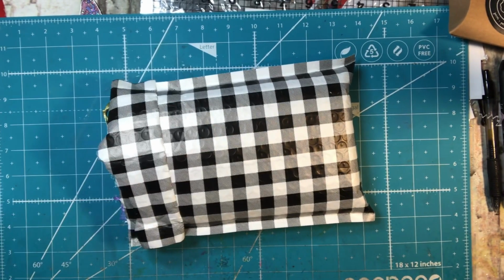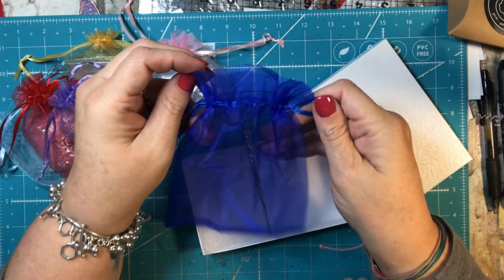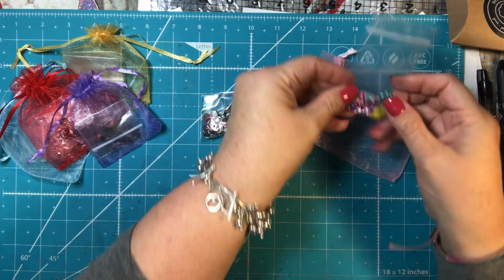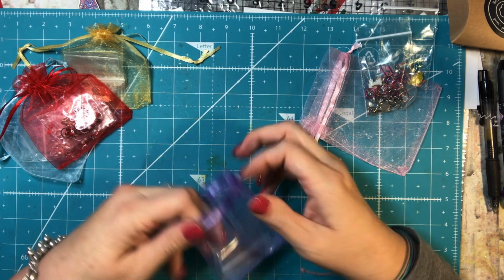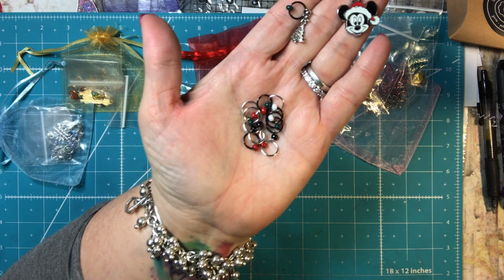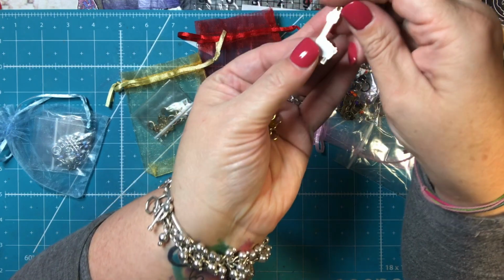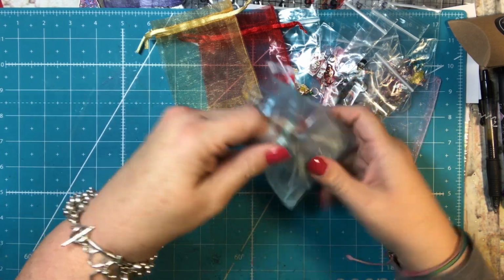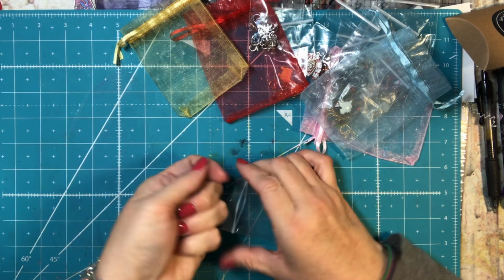AdoreKnits Stitch Markers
Code TTSCRAPS15